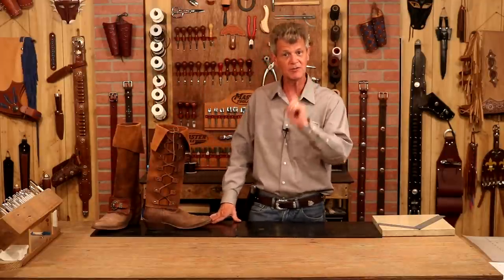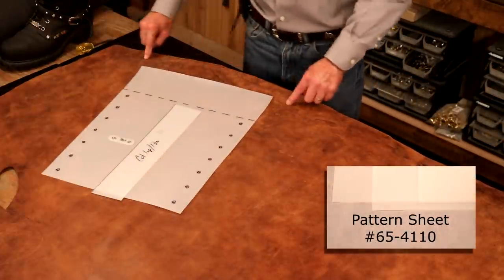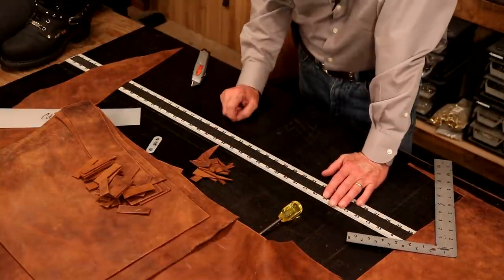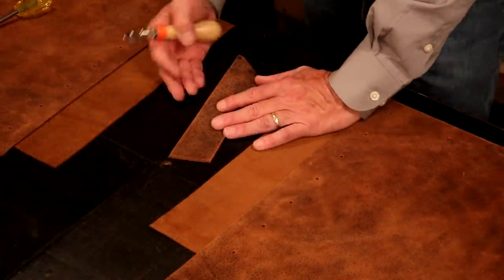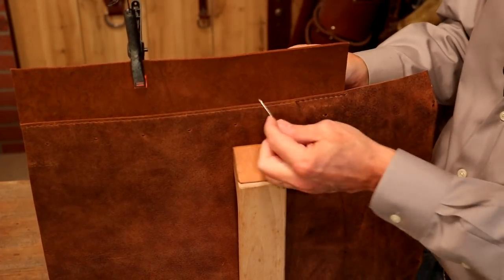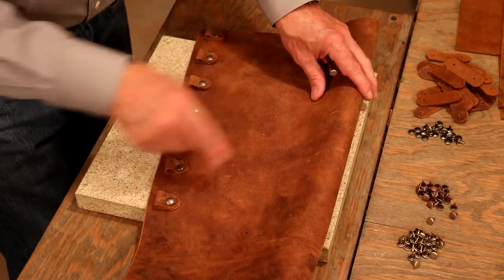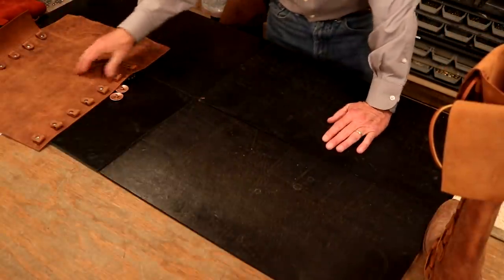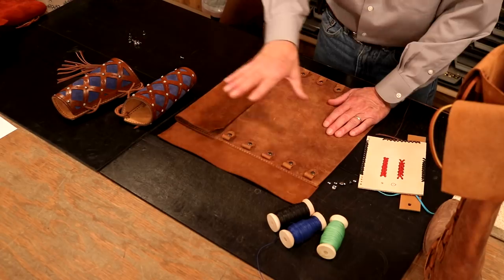Making a Pair of Leather Lace-up Leggings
In this video, Chuck demonstrates how to make a pair of leather boot leggings. These leggings can be used for costume or as protection from brush when hunting or hiking. This is a simple style using our crazy horse water buffalo leather for both the leggings and the billets but, using this same pattern, you can easily decorate them with spots, conchos, fur, and much more to fit your style.

*Please note this pattern is made according to Chuck's measurements, so please measure and adjust the pattern according to your size.